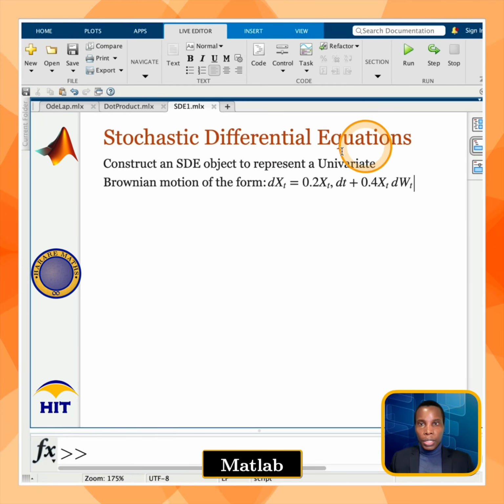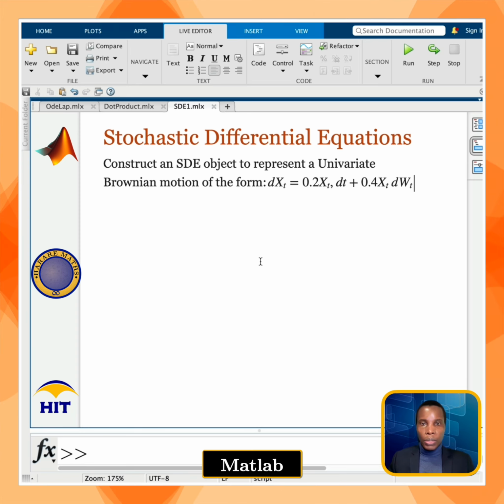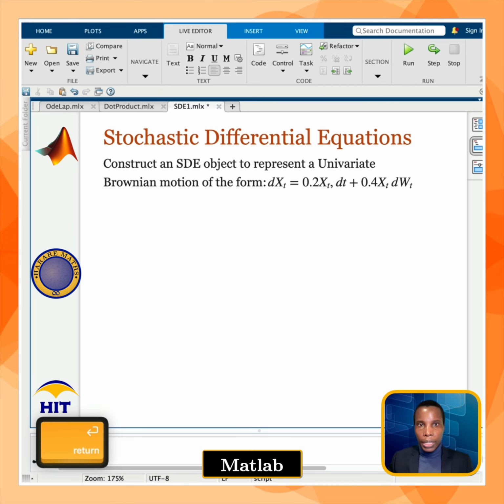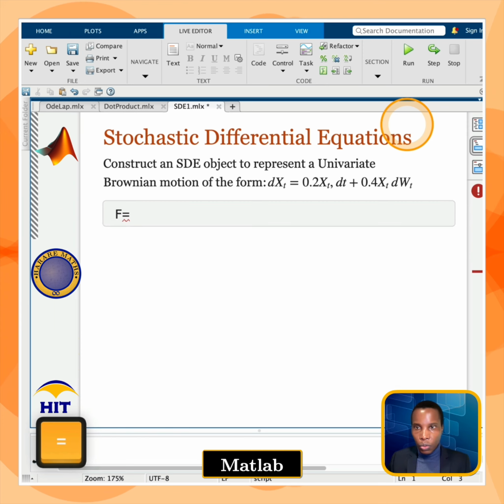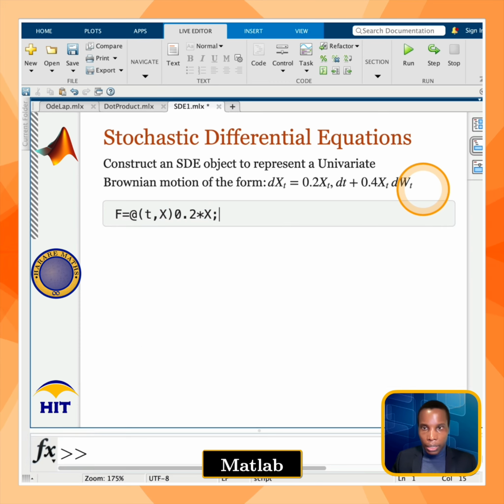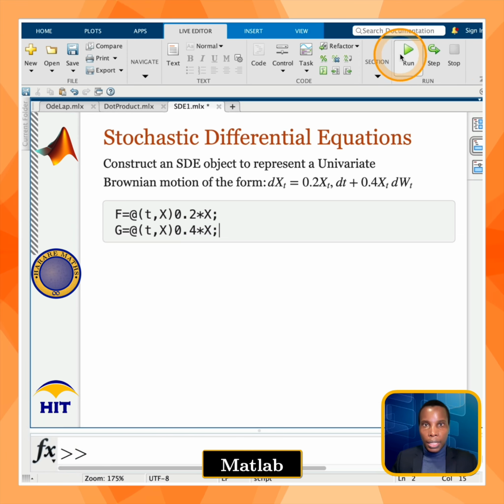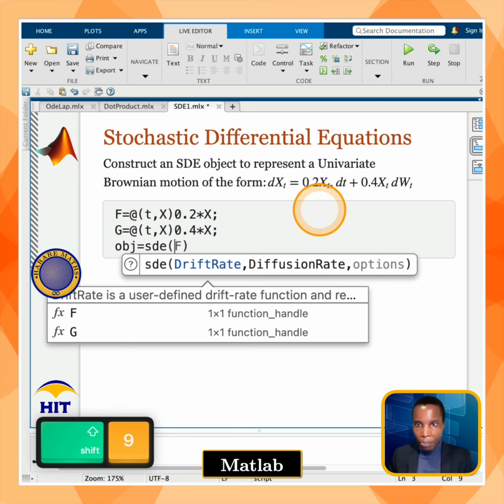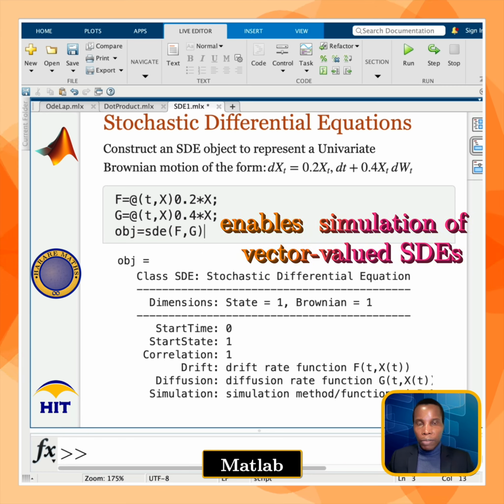Matlab | Stochastic differential equations.